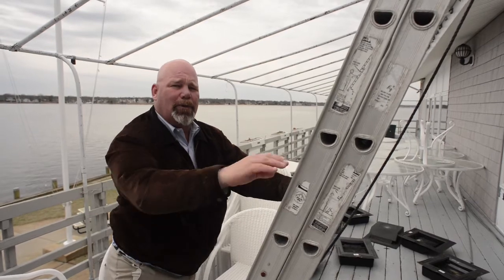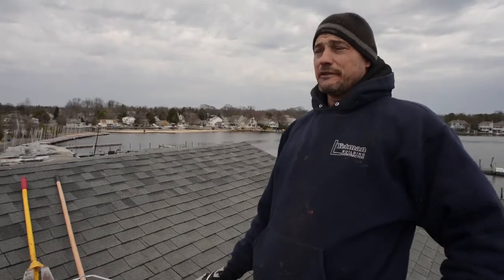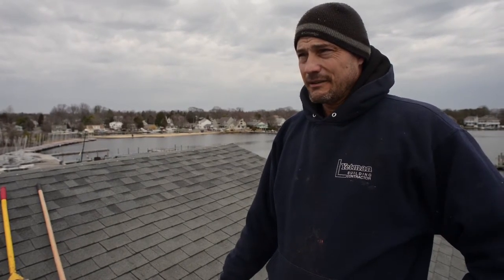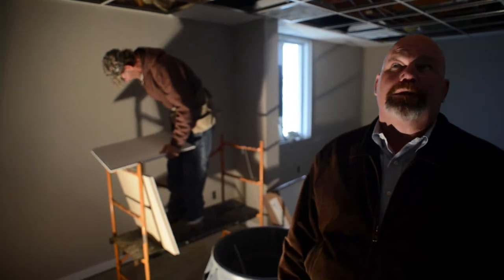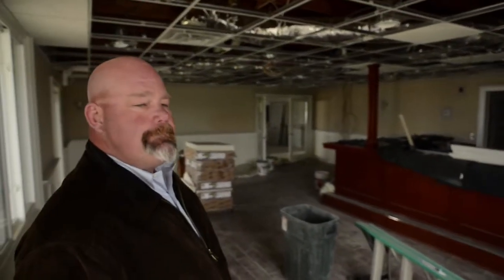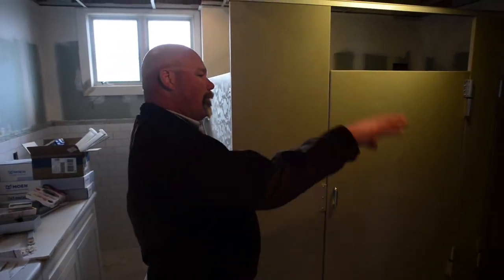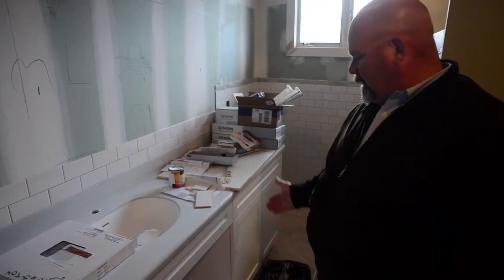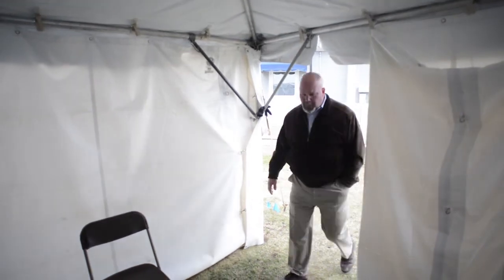BLART # 4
Commodore Art Bailey continues to enlighten the membership on the improvements of the Toms River Yacht Club.